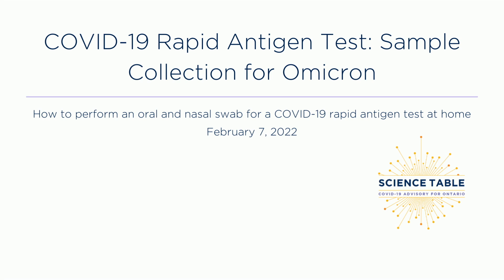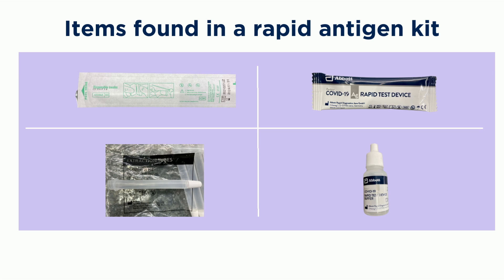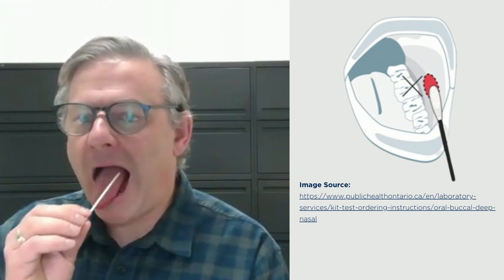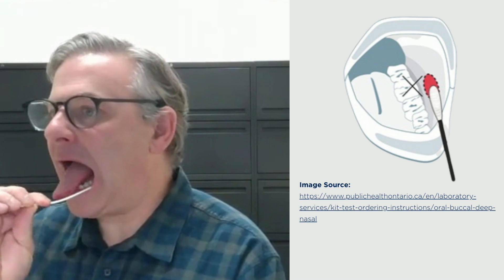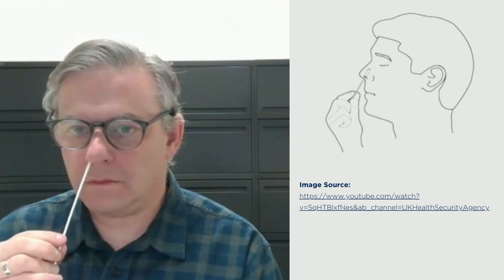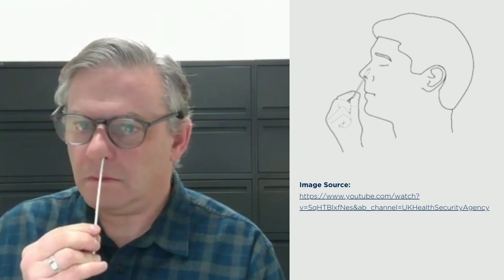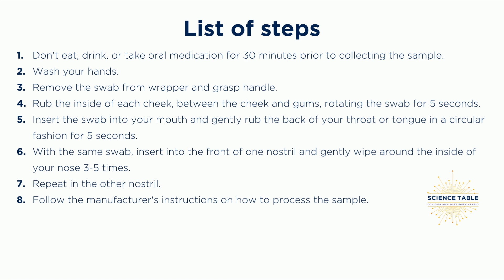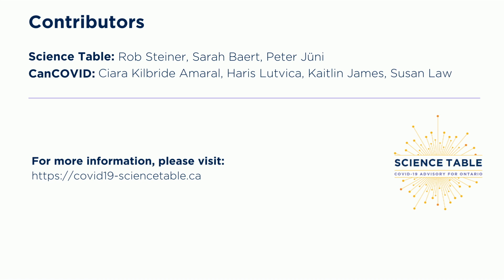COVID-19 Rapid Antigen Test: Sample Collection for Omicron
The video is an update of the method of sample collection for Omicron. Recent studies suggest that combining oral and nasal samples is a better approach to detect Omicron. For more information about the Ontario Science Advisory Table and our work, we encourage you to visit our Our thanks to members of the CanCOVID Secretariat for their work on this video. To learn more about them, please visit their